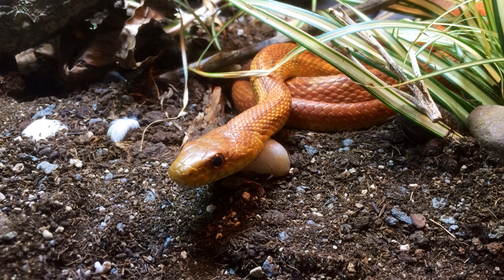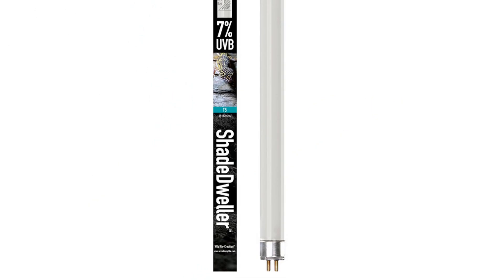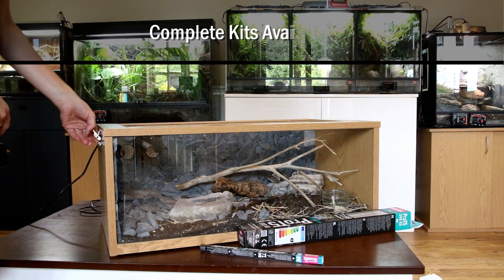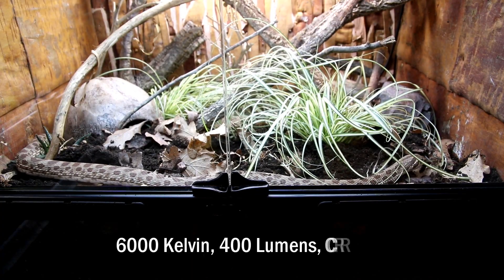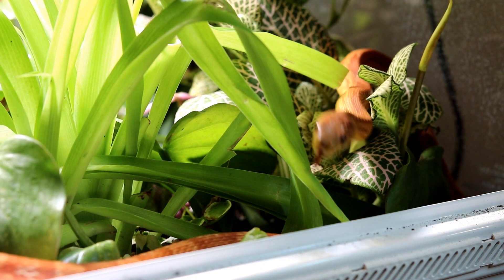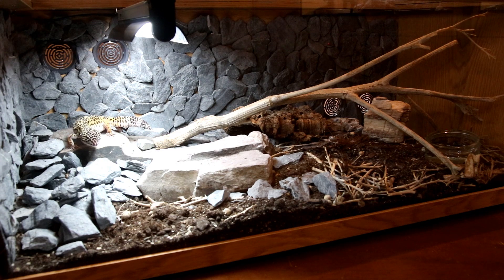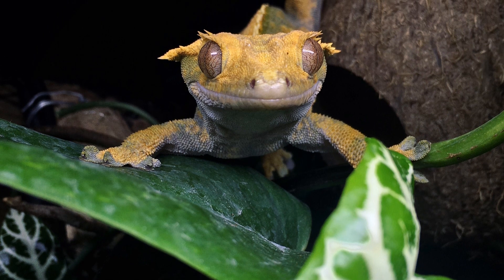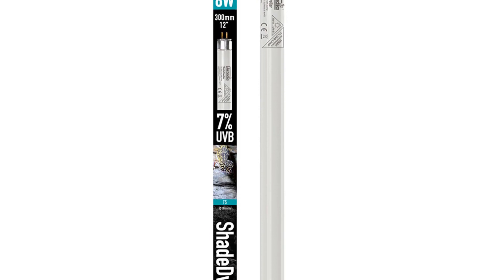UV-B lighting for Leopard Geckos. ShadeDweller lamp by Arcadia Reptile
'ShadeDweller' by Arcadia Reptile is a 7% UV-B, 17% UV-A German made 8 watt lamp specifically made for 'Shade Dwelling species such as the Leopard and Crested gecko, Amphibians, Inverts and hatchling snakes.

Be a part of the revolution in reptile care and provide quality full-spectrum + UV-B lighting for your 'Shade Dweller'.

ShadeDweller is an 8watt, 12"/30cm, German made T5 lamp made specifically to cater for the needs of captive 'Shade Dwelling' species.

2 complete kits are available inclusive of the 'ShadeDweller' UV-B lamp
Guaranteed to be UV potent for 12 whole months of use.

Made By LeopardGeckoTalk.

Extra Footage/Photos
Pete Butler

Learn more about animal nutrition here for free.

Bio-Activity and the Theory of Wild Re-Creation™ part 1.

Bio-Activity and the Theory of Wild Re-Creation™ part 2.